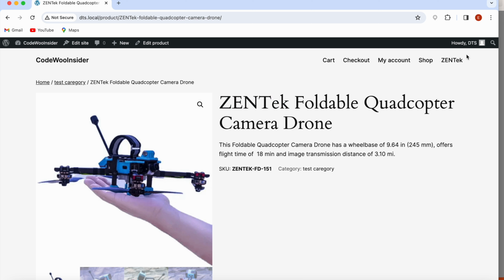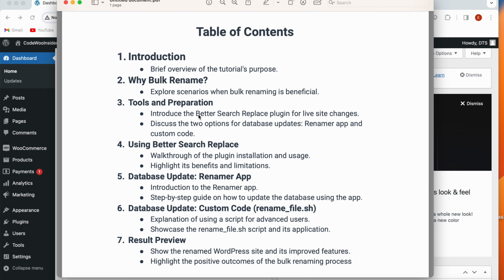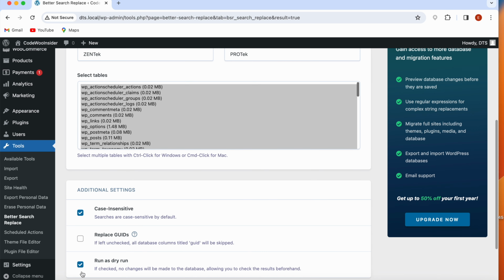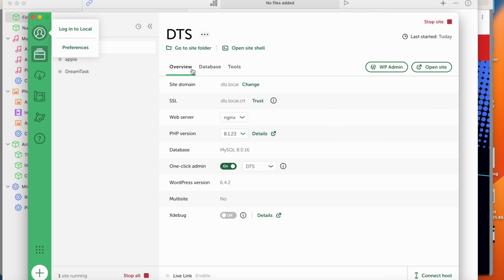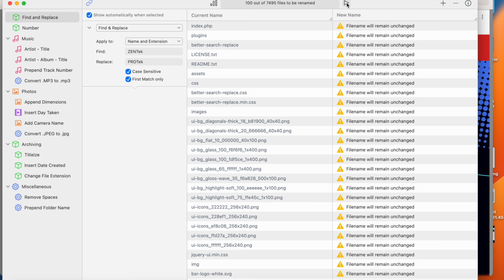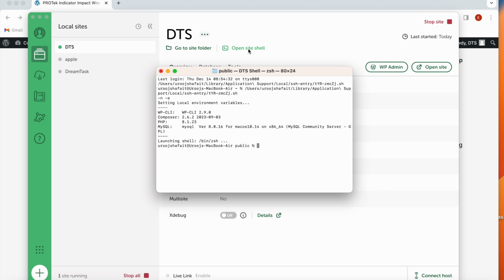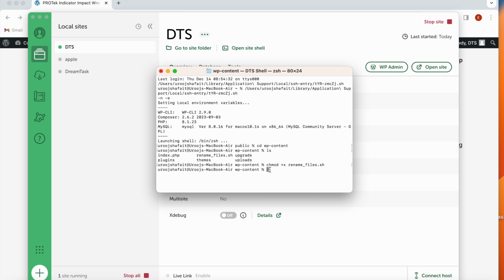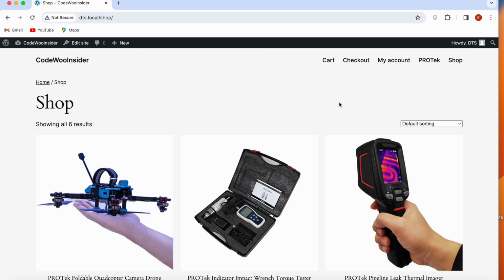Rebrand Your WordPress Website: 3 Simple Ways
Learn three ways to replace an old brand name across a WordPress site and fix the broken images afterwards.

I use the Better Search Replace plugin to replace the old name across the database, then fix the image files in two ways: a renamer app on the wp-content folder, and a small shell script run from the terminal. At the end I answer why I did not use a single plugin for everything. This is an older tutorial from my web development archive. The steps match what is shown on screen at the time of recording, so menus may look a little different today.

Chapters
00:00 What bulk renaming is
02:15 Better Search Replace
04:45 Fixing broken images
05:00 Option 1: a renamer app
07:30 Option 2: a shell script
12:13 Questions and answers